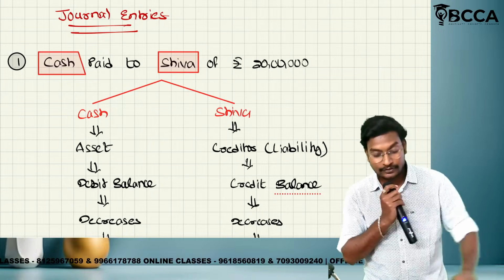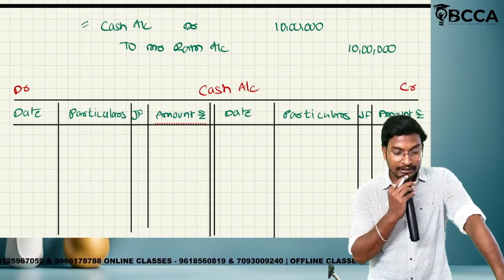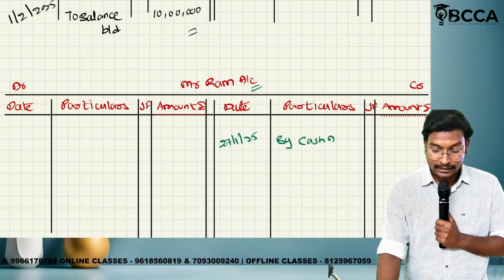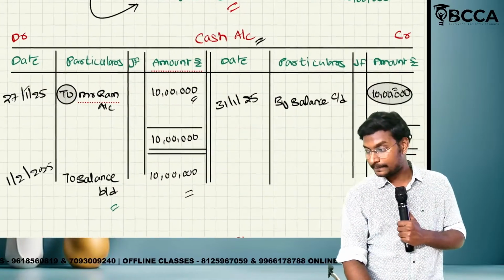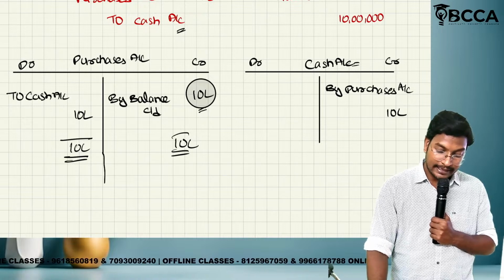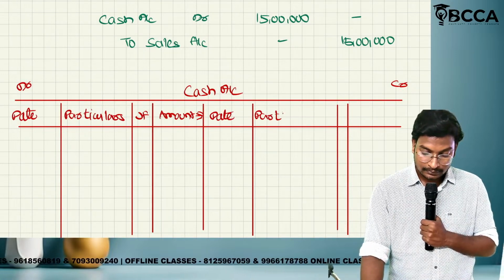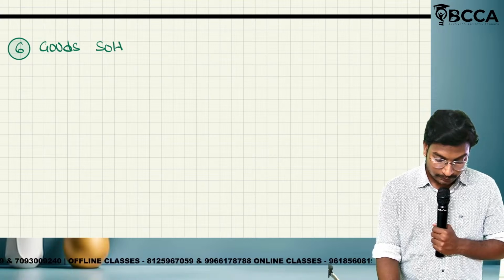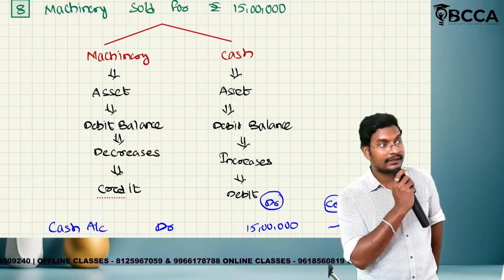CMA INTER | FINANCIAL ACCOUNTING | PAPER-6 | 100% ENGLISH | BY BHANU SIR | JUN/DEC 2025